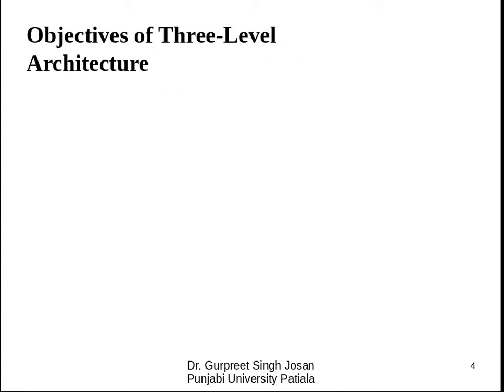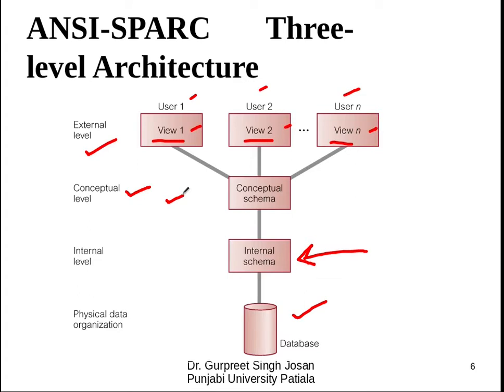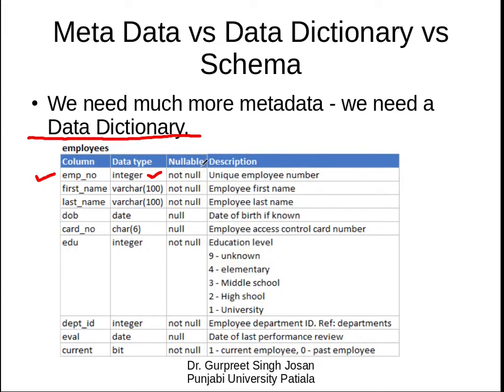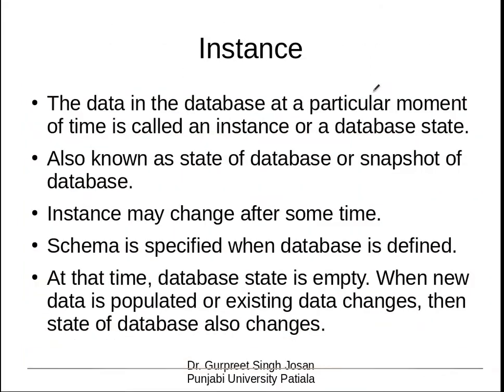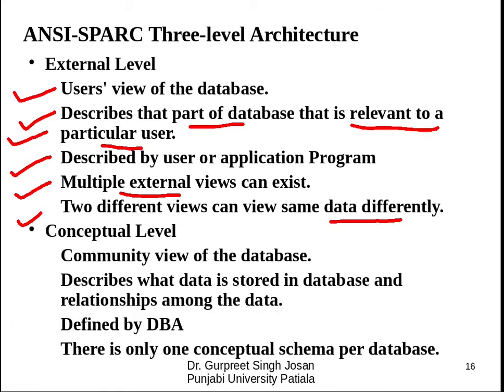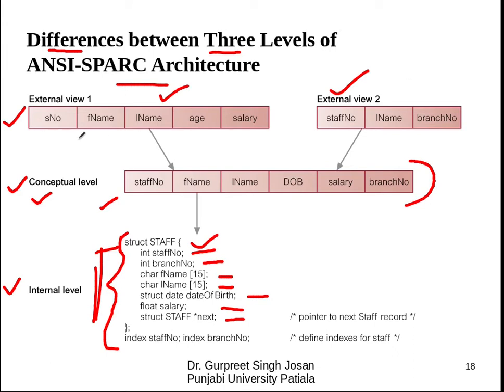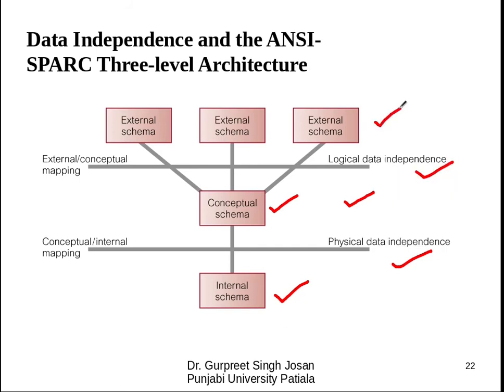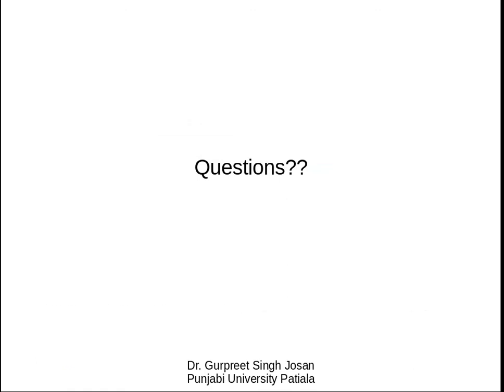3 Tier Architecture